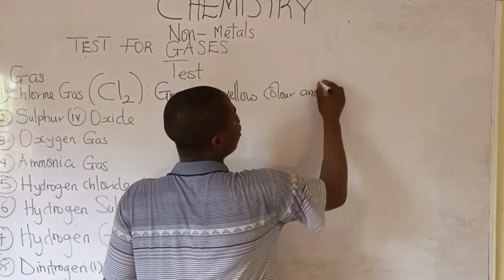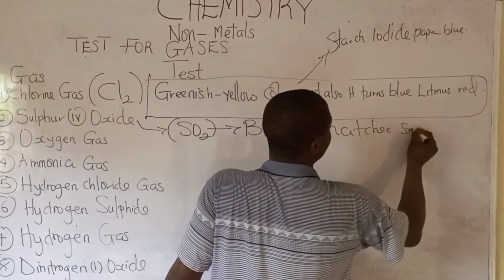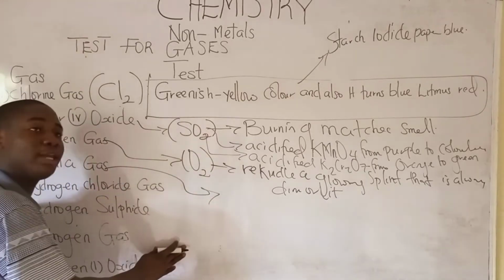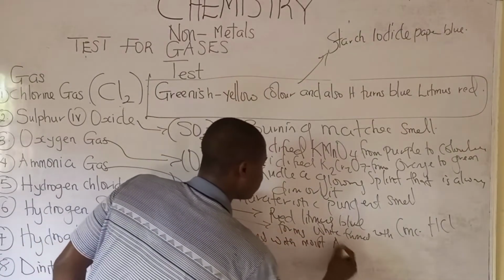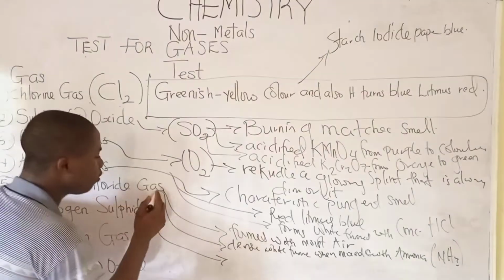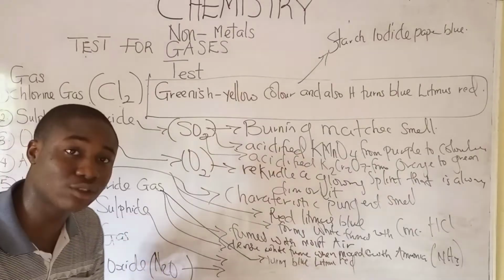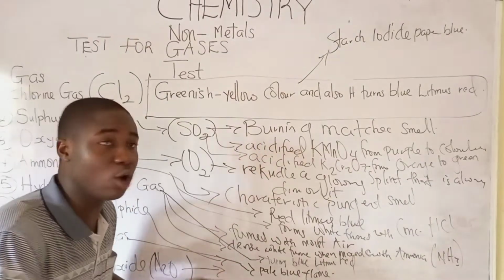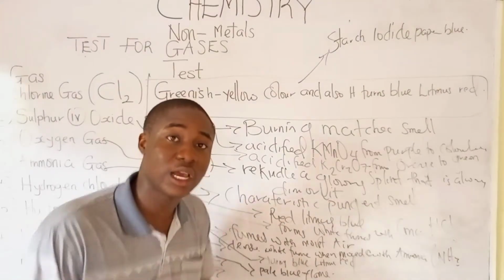Gases and Their Test(Non Metals in Chemistry)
in this video lesson, i will teach you on Test For Gases(Non Metals) For 2023 Jamb Chemistry